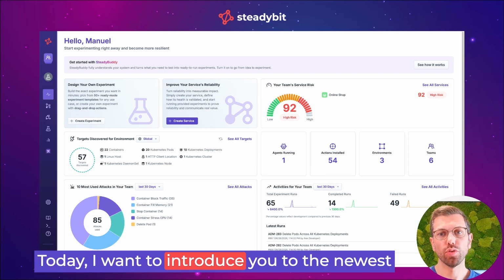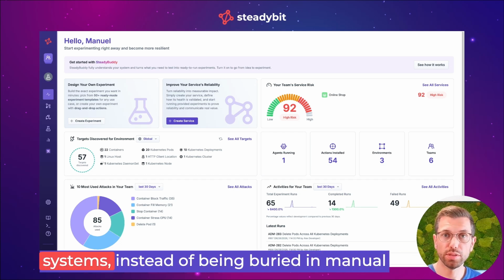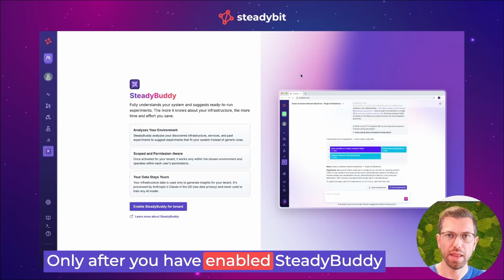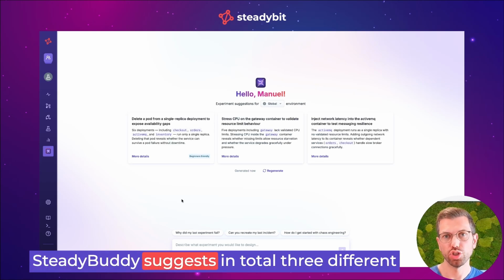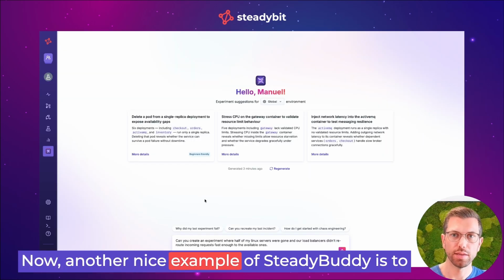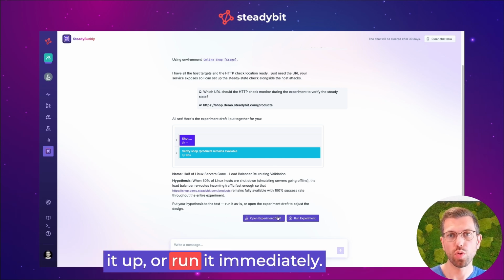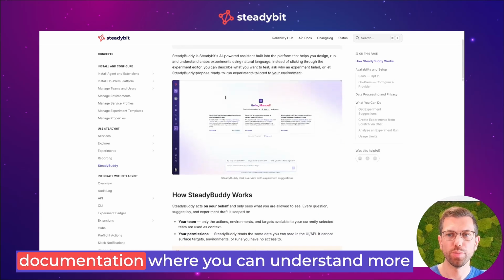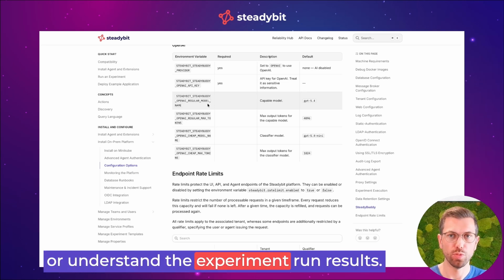Introducing SteadyBuddy – Your AI Companion for Automating Reliability Work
Meet SteadyBuddy, the newest member of your reliability team. SteadyBuddy is an AI companion that automates your reliability work — so you can focus on building resilient systems instead of the manual mechanics of testing and validating.

In this video, we walk you through what SteadyBuddy can do today:
* Suggest experiments tailored to your system
* Create experiments using natural language — perfect for recreating past incidents from postmortems
* Analyze why an experiment failed and get the root cause with a single prompt

Note: SteadyBuddy only shares infrastructure data with our AI provider after you explicitly opt in for your tenant. If you don't enable it, nothing is ever shared.
For on-premise, air-gapped customers, everything stays in your environment — bring your own AI model provider like Amazon Bedrock, Ollama, Anthropic, or OpenAI.

SteadyBuddy is part of Steadybit Labs, how we work at the cutting edge together with interested customers: shipping early, gathering real feedback, and shaping features around what actually delivers value.
We'd love your feedback as part of Steadybit Labs.

00:00 Introducing SteadyBuddy
00:43 Steadybit Labs
00:55 Enabling SteadyBuddy & data privacy
01:25 Suggested experiments
02:02 Create experiments with natural language
02:37 Analyze why an experiment failed
03:00 Documentation
03:11 On-premise: Bring your own AI provider
03:40 Wrap up